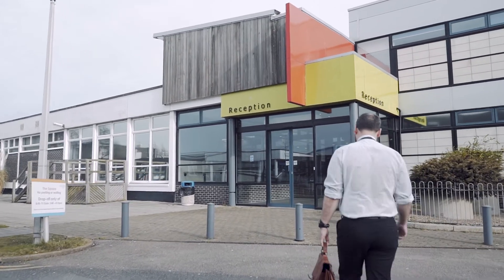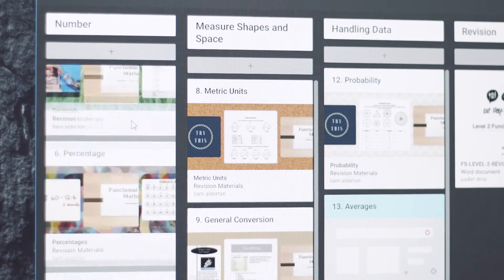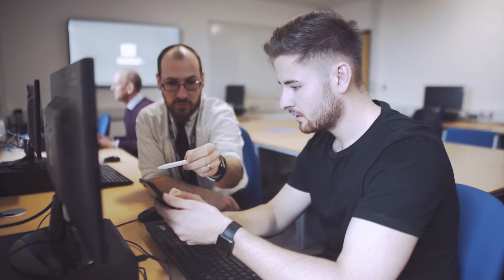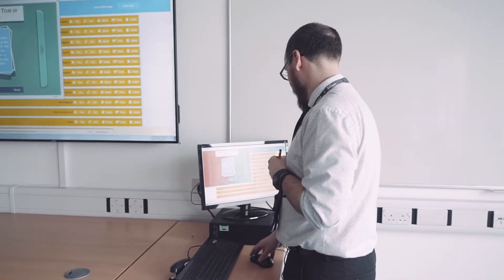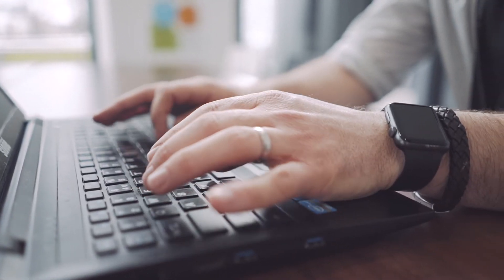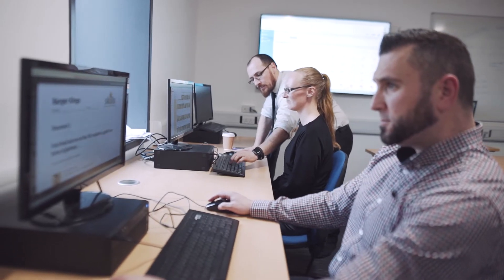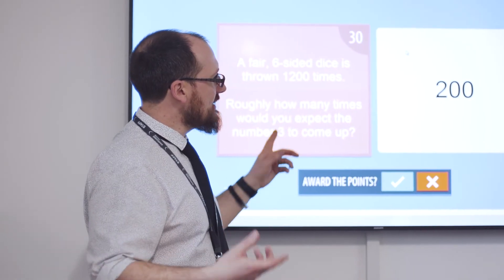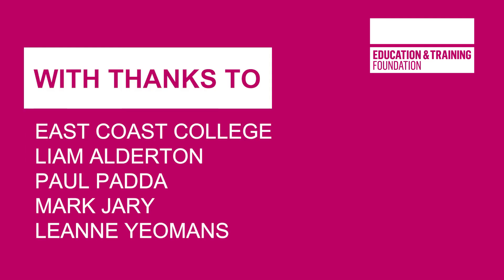Digital approaches in maths and English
Case study of East Coast College who explain how they use digital approaches to deliver maths and English.

Liam Alderton from East Coast College has participated and benefited from an ETF Professional Exchange Network. You can find out how to get involved in these

You can also find out more about ETF's maths and English CPD offer at etfoundation.co.uk/mathsandenglish